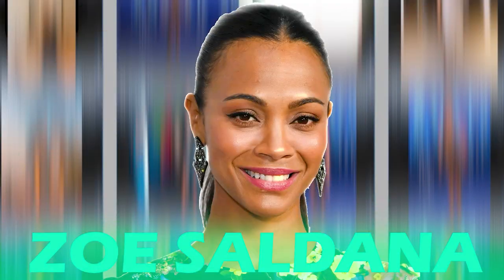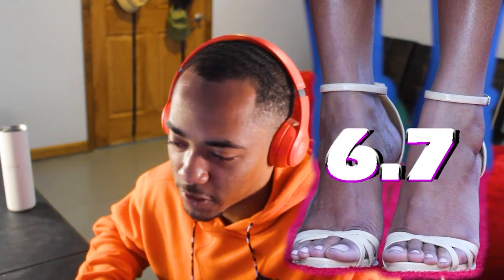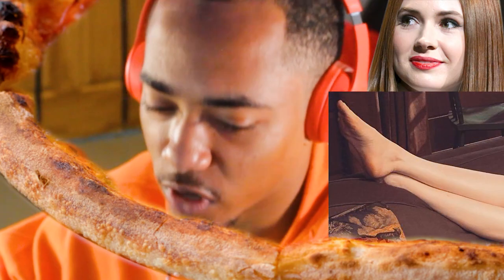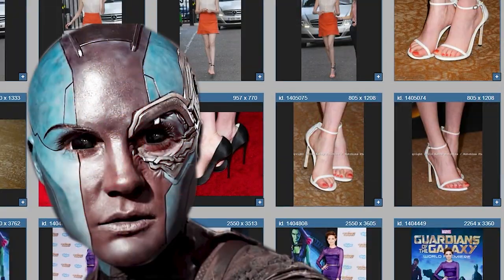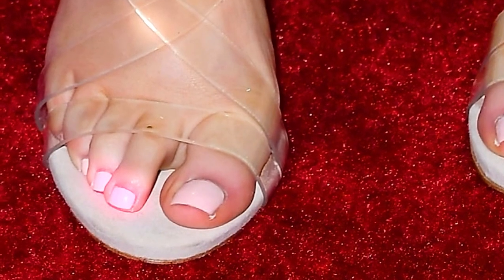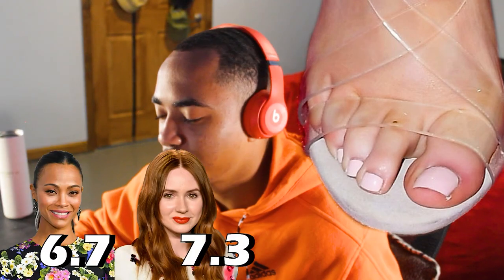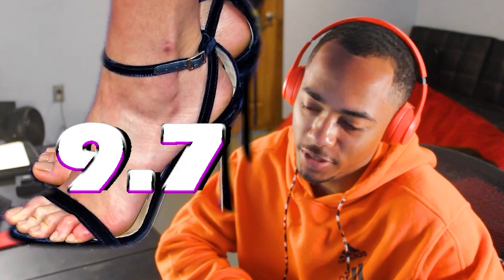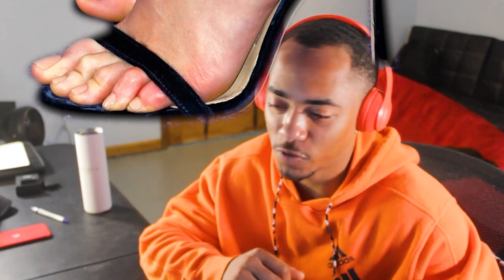Rating Guardians of the Galaxy Cast Feet | Karen Gillian Feet - Pom Klementieff Feet |Zoe Saldana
I Love Feet T-Shirts Coming Soon...

1. 0:00 - 0:38
2. 0:38 - 1:47
3. 1:47 - 3:02